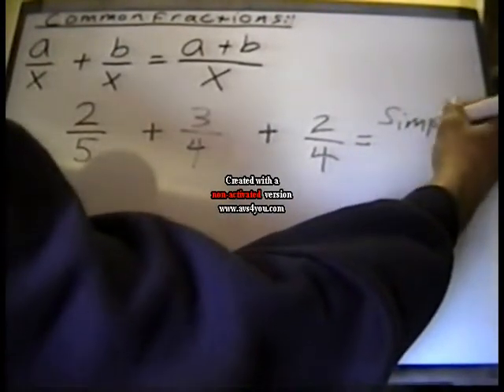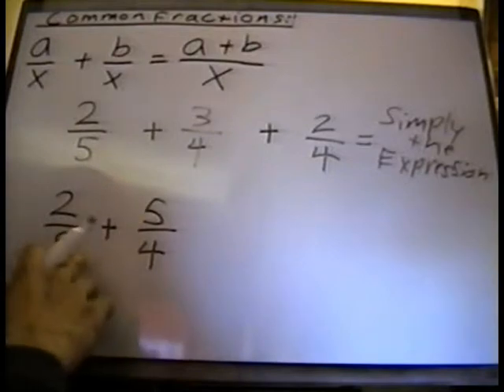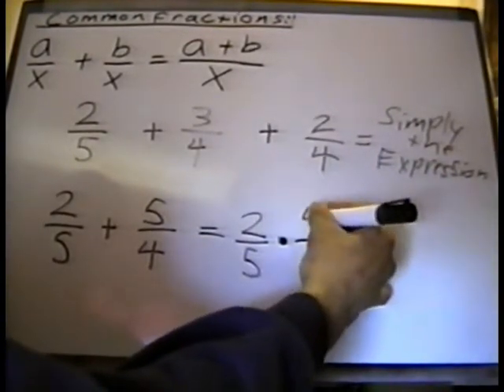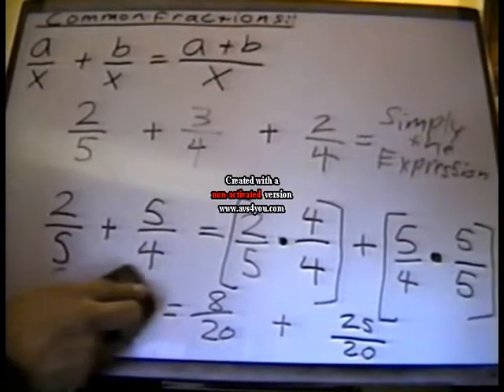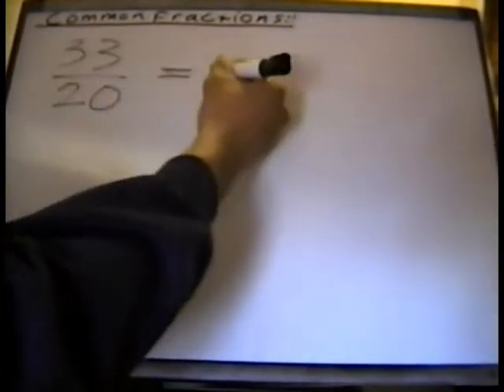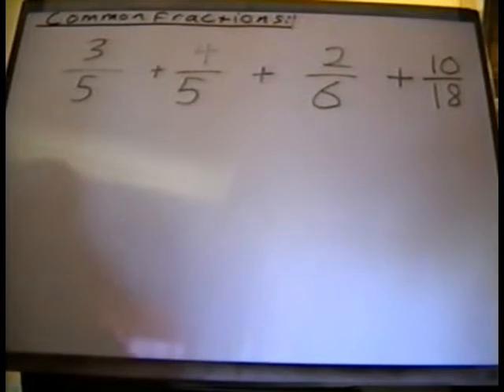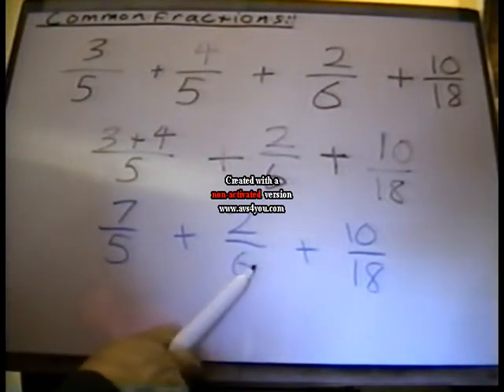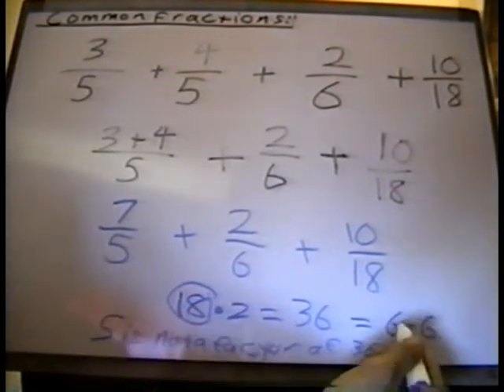Fractions Volume One 11 Find LCD Part 5